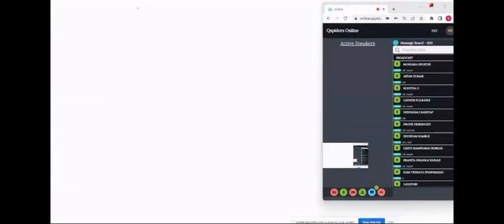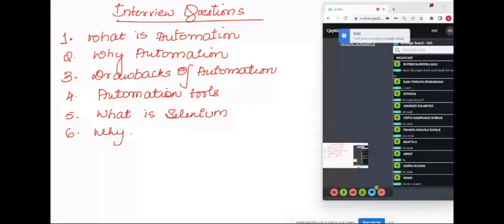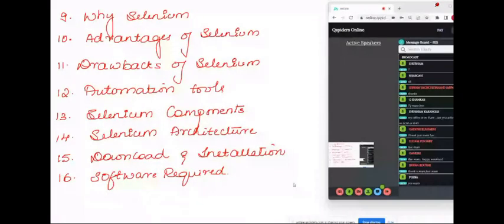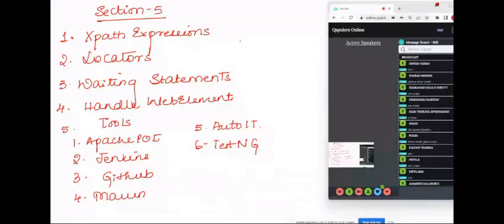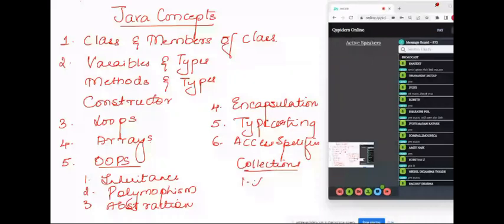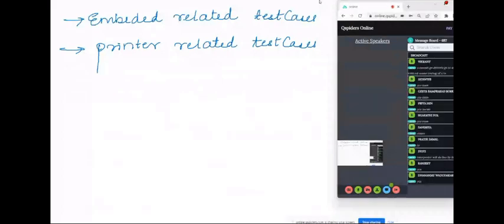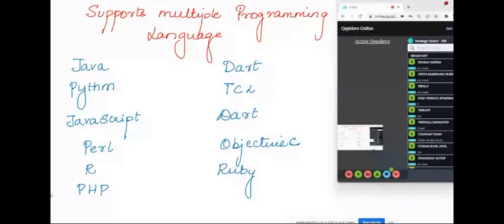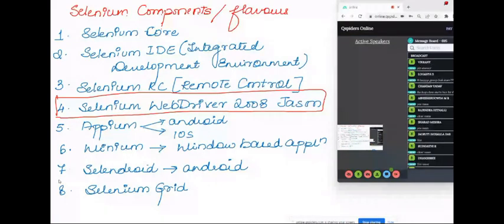Class 3 Overview